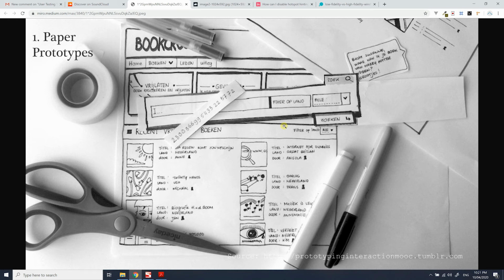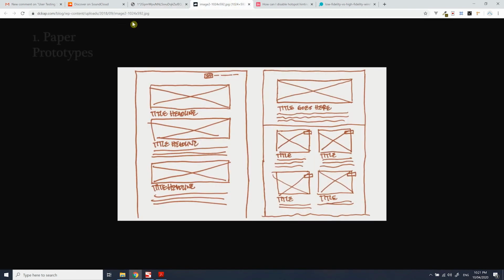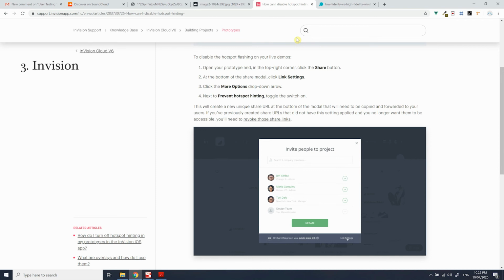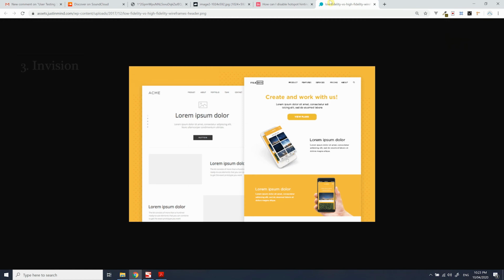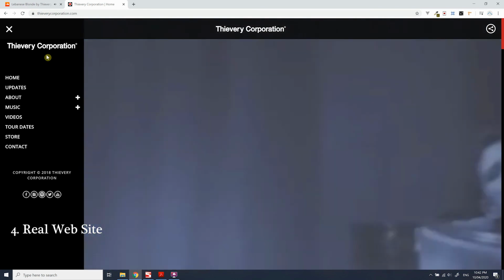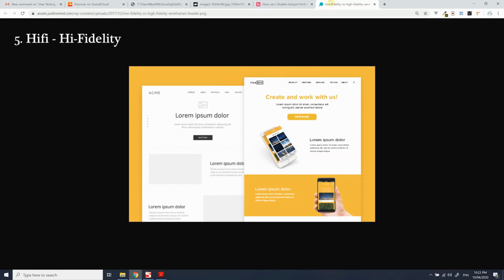User Testing Formats